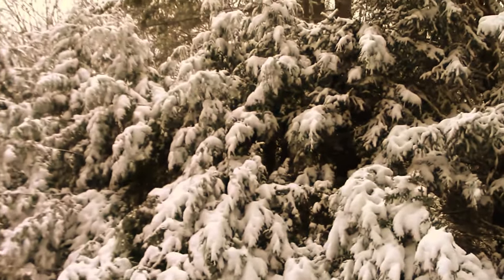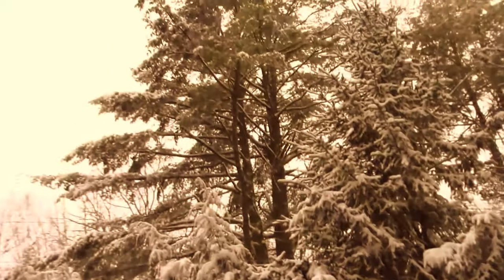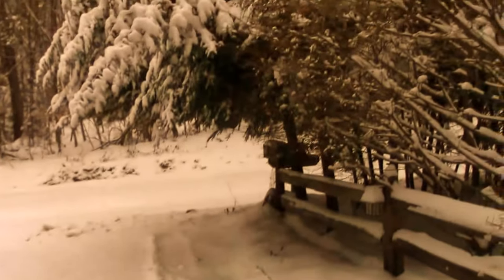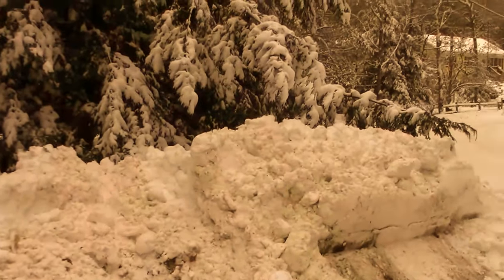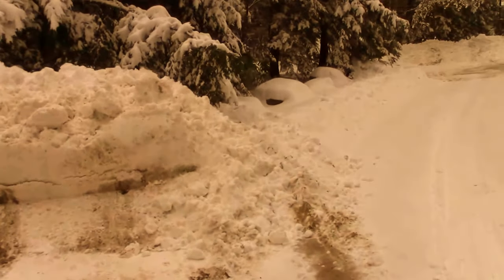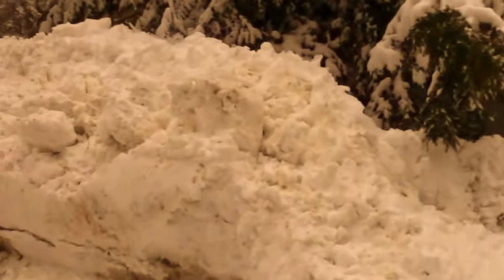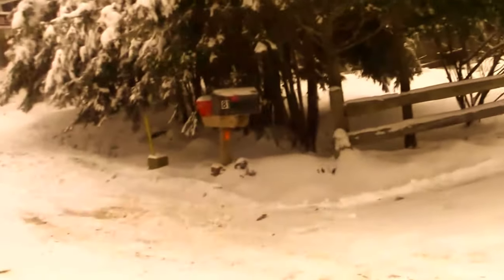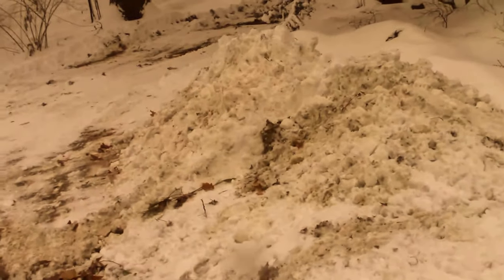Driveway Clean-Up - Dodge Ram, Fisher Plow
After a small snowstorm and prior to an ice storm, I need to clean up the driveway.